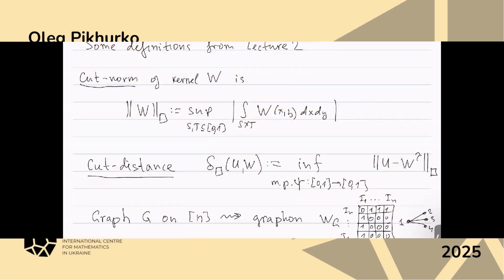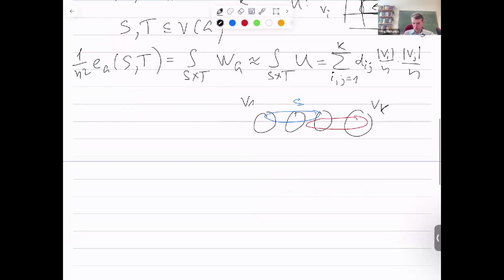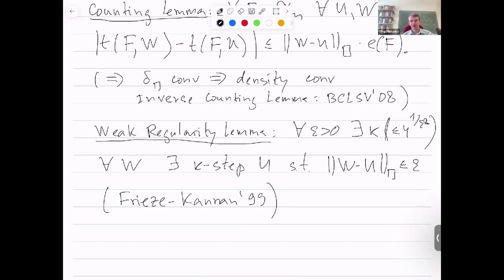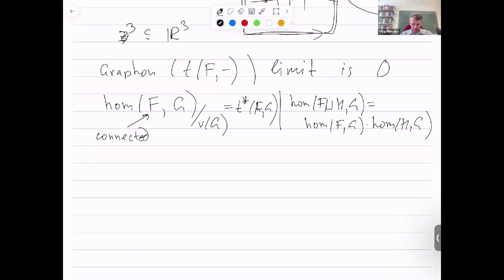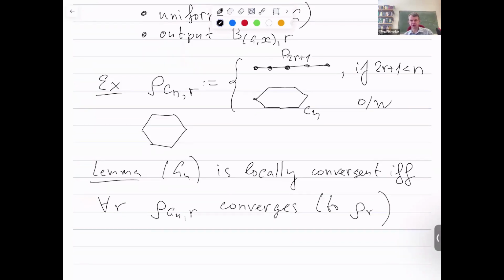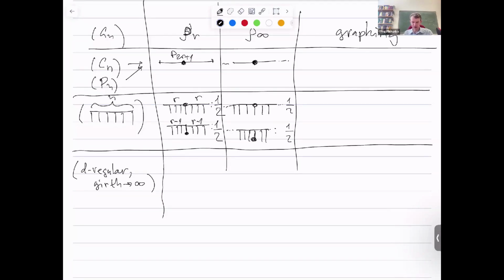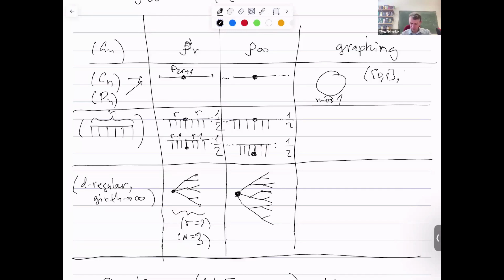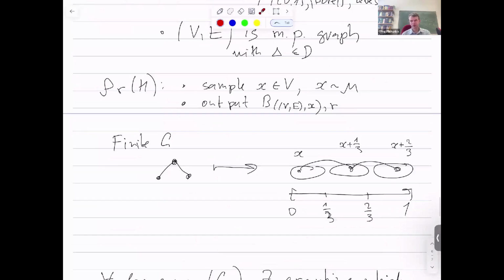Limits of discrete structures, Oleg Pikhurko 3/3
In the limit approach to combinatorial problems, one defines the appropriate distance between any two finite discrete structures and takes the completion of the obtained metric space. The new added elements, which can be viewed as "limits" of discrete structures, can often be represented by analytical objects, allowing us to use tools from measure theory, probability, functional analysis, etc. Conversely, this connection also opens a way to apply combinatorial techniques to some analytic questions such as, for example, constructive circle squaring (i.e. partitioning a disc in the plane so that the obtained pieces can be rearranged to partition a square). This mini-course will provide an introduction to this area, concentrating on graphons and graphings, the two main limit objects for graphs.